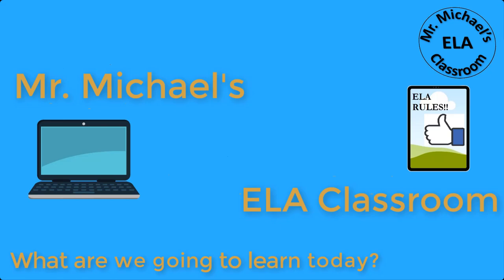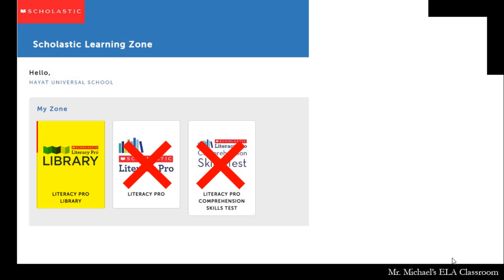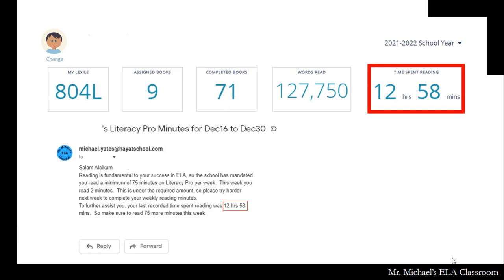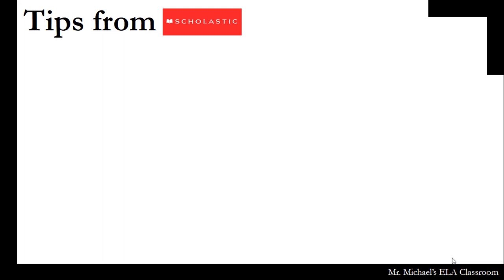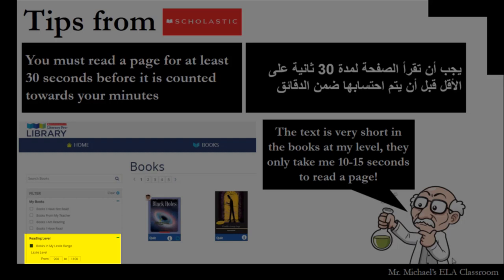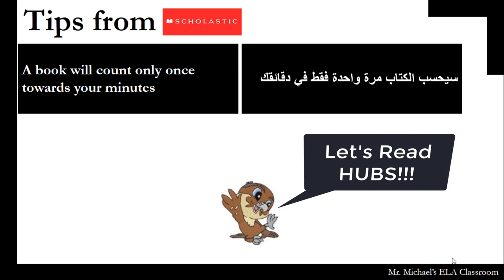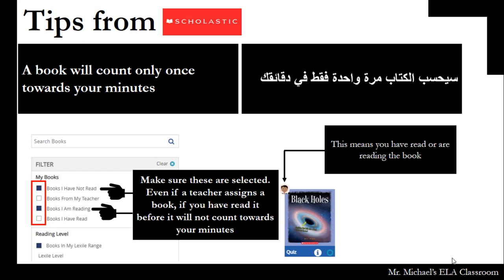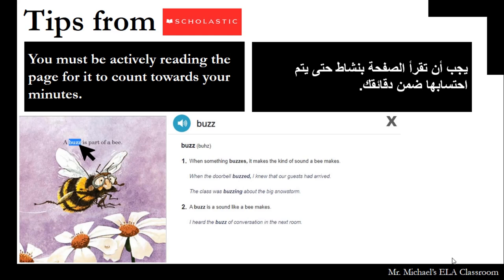Go Program: Scholastic Learning Zone Best Practices Lesson 1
Salam Alaikum HUBS Falcons,
Reading is a massive part to your success in ELA (or any academic subject) so at HUBS we want you to be reading a minimum of 75 minutes per week on our Home Reading Program (Scholastic Learning Zone).  This video will help you get the most out of your reading!
If you are in Grade 4+ please complete the following quiz after you are done:

Thank you and happy reading!